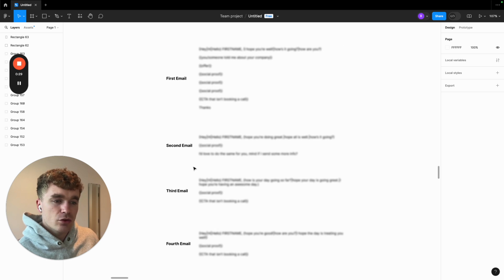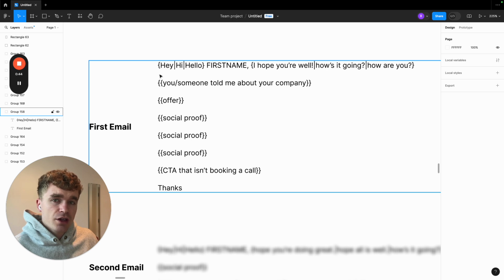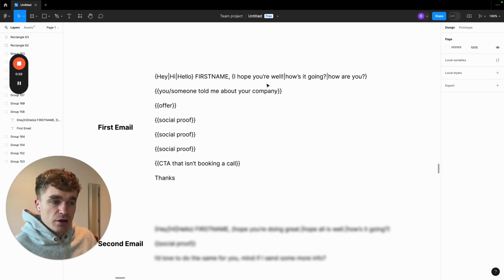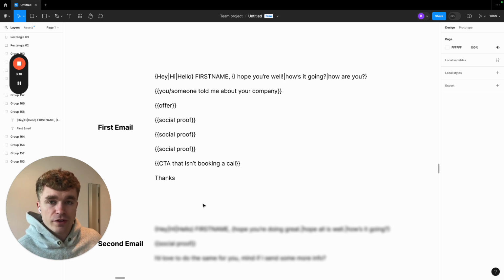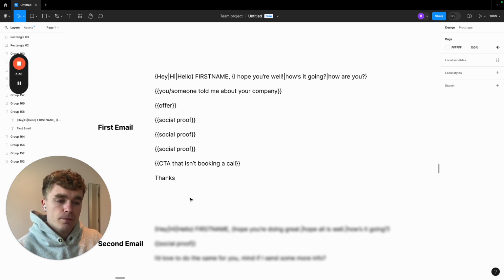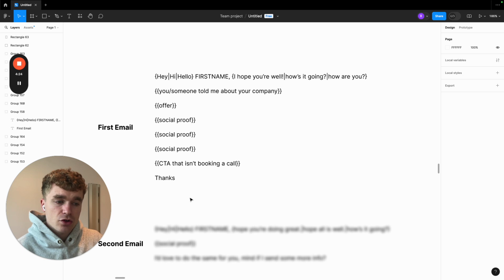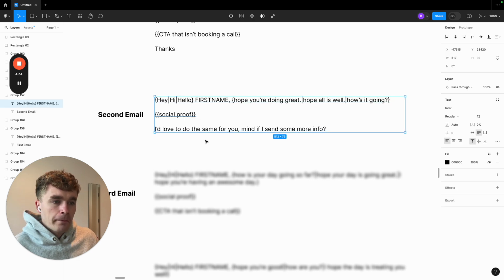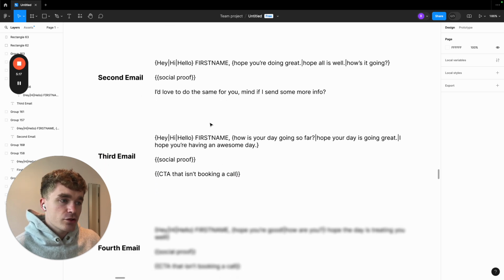Use this email copy to get 10+ calls per week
If you’re an agency owner and you’re tired of doing your own outreach and not getting rewarded for your efforts, click here to see how we can fix that for you

Are you struggling to get calls for your business?

This simple yet powerful email copywriting template can change that.

While it’s not rocket science, understanding the right fundamentals can make all the difference.

This template got my client 10 calls in just one week.

In this video, I reveal the full copy template and discussed what makes this copy so effective.

Thanks,
Ben